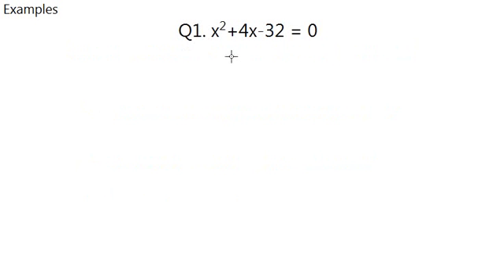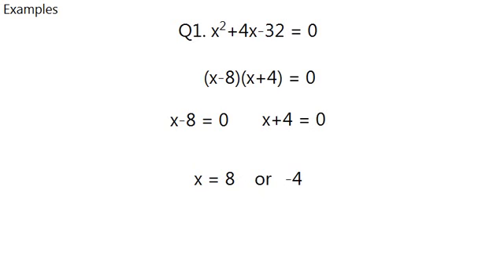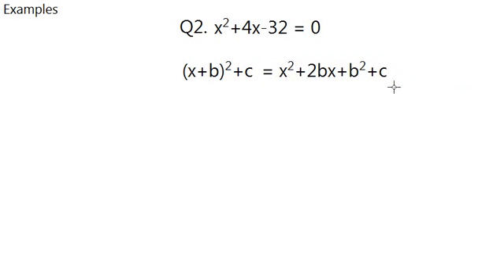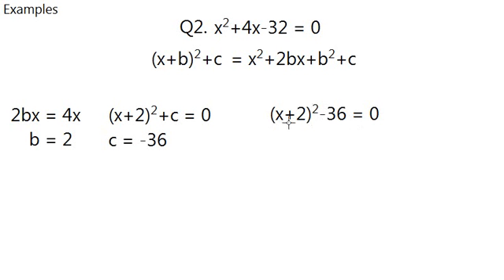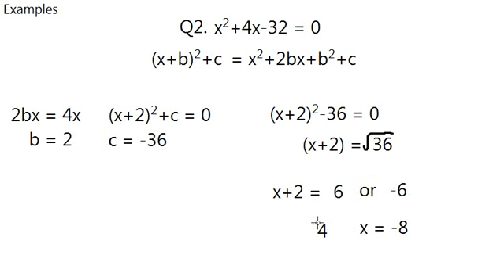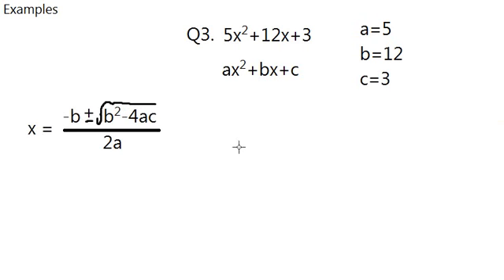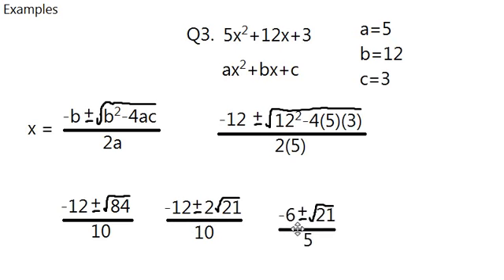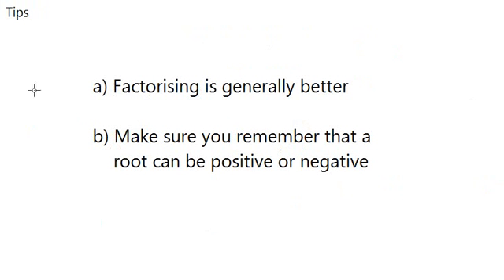AQA Certificate Further Mathematics GCSE: Chapter 4.1 Solving Quadratics (Grade A)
In this video, we learn how to solve a quadratic function by 3 different methods!